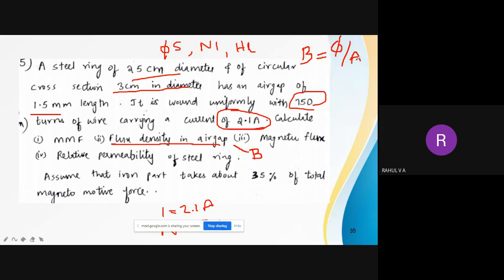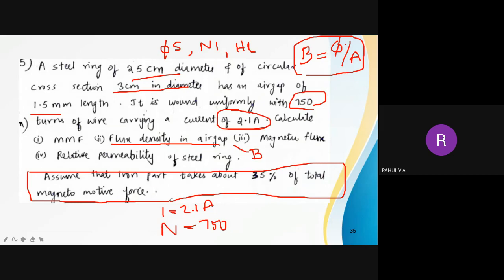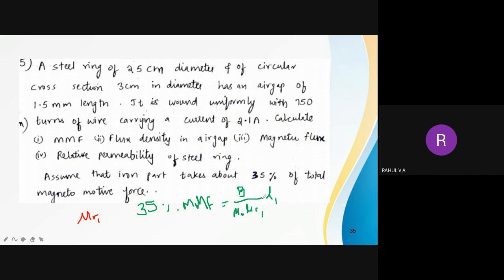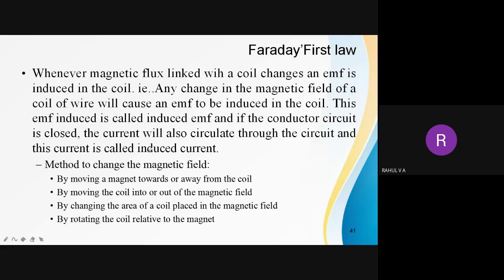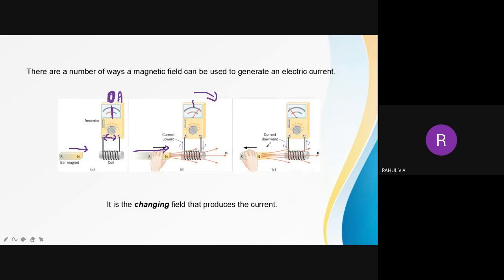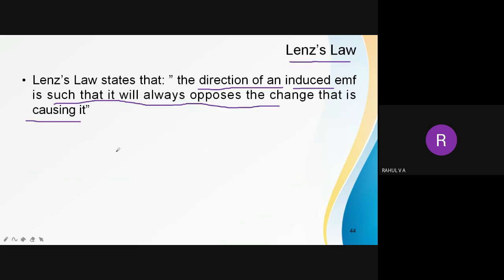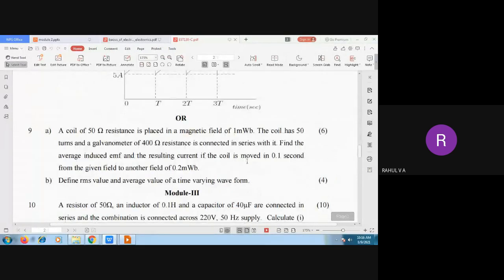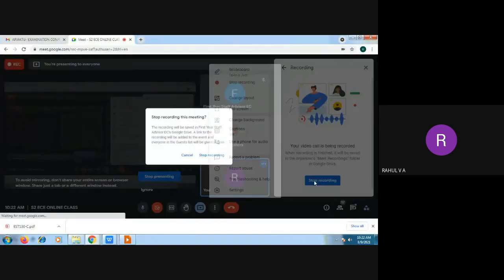STM|EST130|MODULE 2|9_8_21|6 OF 12